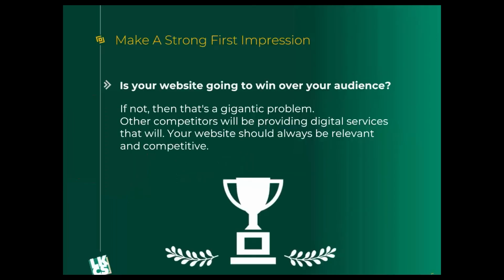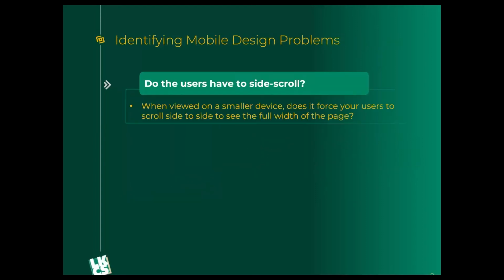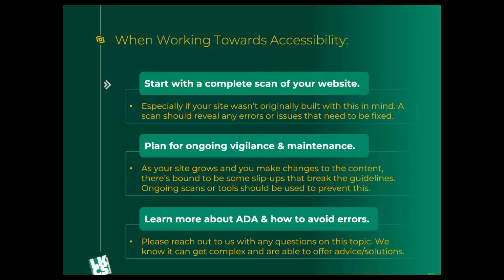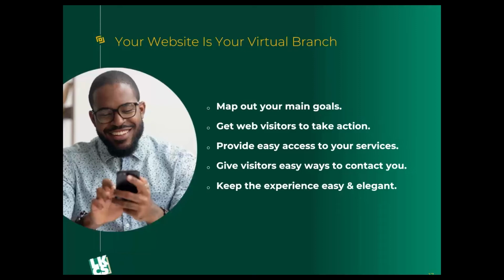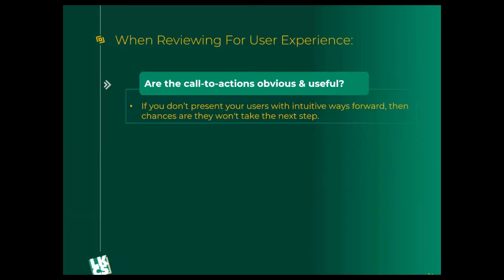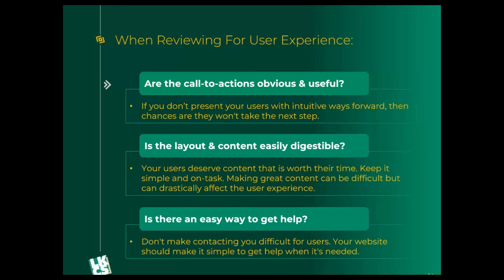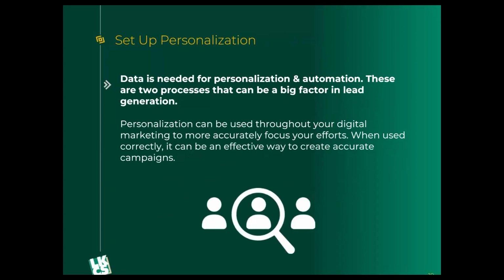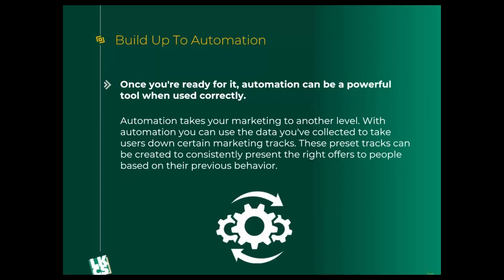Designing Your Digital Branch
Thinking about redesigning your website or updating your digital services?
Let LKCS guide you on where to start!

Our team of programmers and designers can take your vision and create the website you desire.

You should be able to expect more from your website. Your new website will help you convert more leads and generate new business. It will also meet ADA Requirements and improve the overall user experience. We can also help you to create digital forms that bring leads in.

Do you need help redesigning your website?

About LKCS:
LKCS provides financial institutions with marketing, graphic design, commercial printing, mailing, internet development, e-marketing, newsletter production, database and one-to-one marketing, statement processing, e-statements and transpromotional marketing services. Our clients have counted on us for unrivaled experience, excellent quality, competitive pricing and superior service for over sixty years.